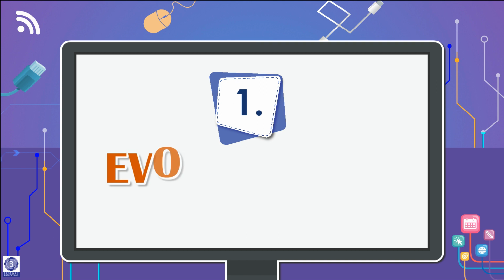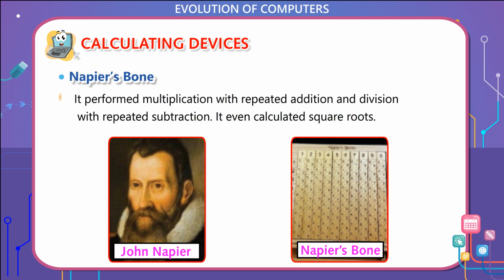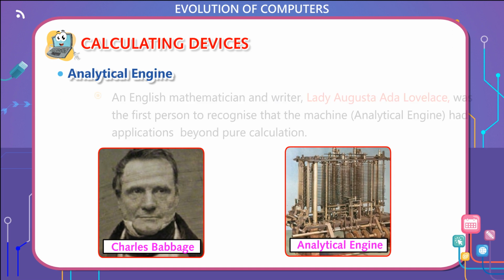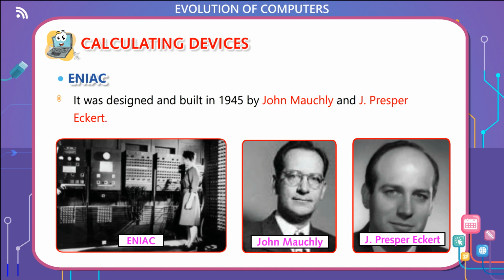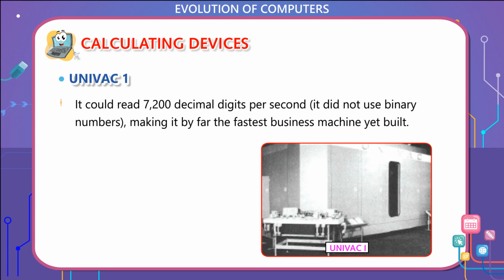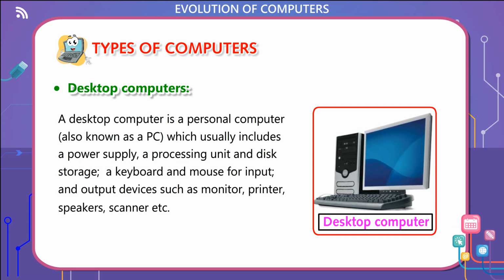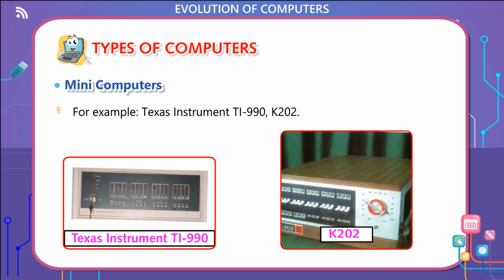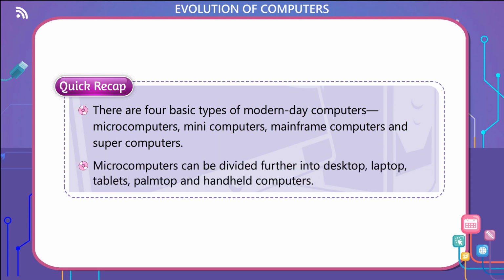E-CODE (Computer) || class 5 || chapter 1 || Evolution of Computers